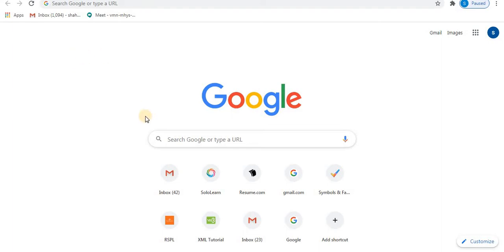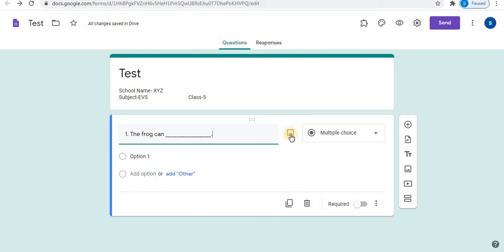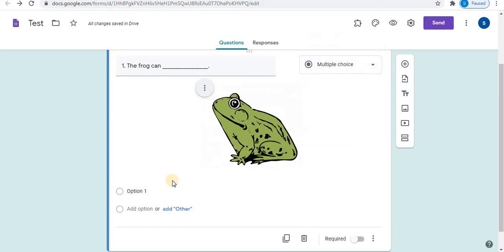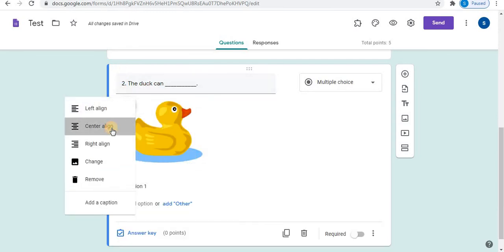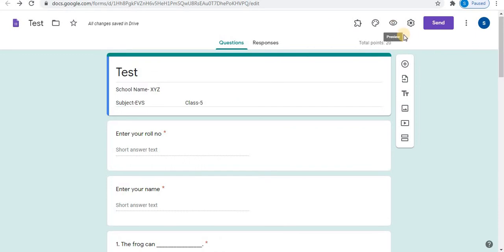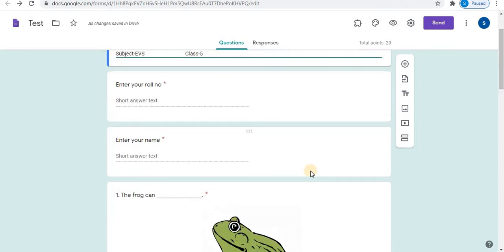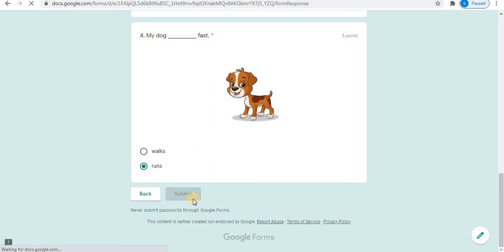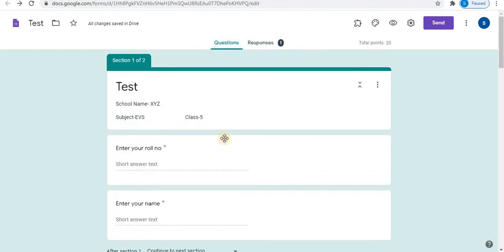Create fill in the blanks using images in google forms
Create different types of questions in google forms. Create question paper add title, school name, class, subject, division to the header.
Apply limit to test response i.e. only one response.
Assign answers and marks to the questions.
Marks of the test will be automatically created and students can view marks directly after test.
Check responses of the test.
Create excel file of marks of all the students.

Below are the links of the video from the channel.